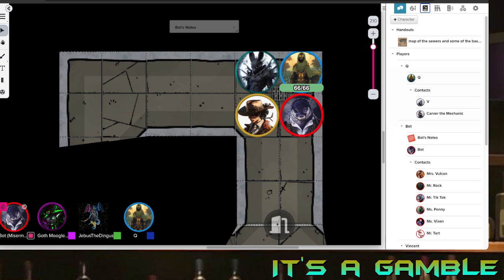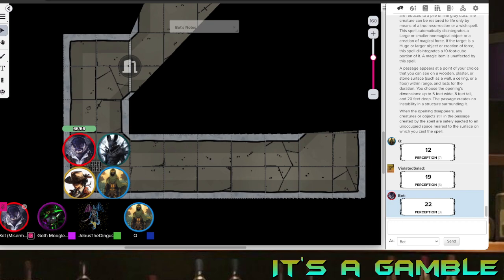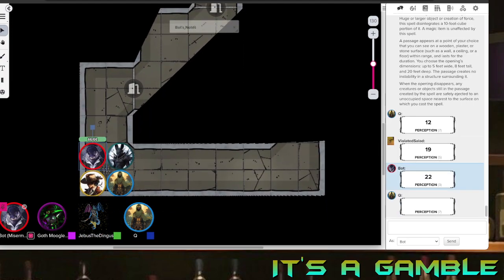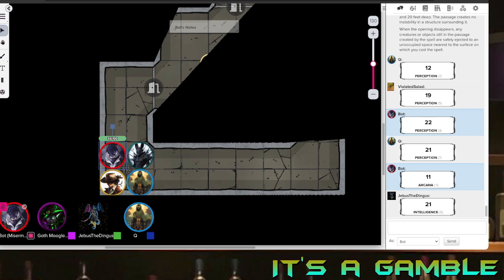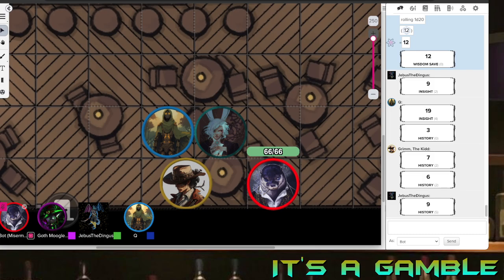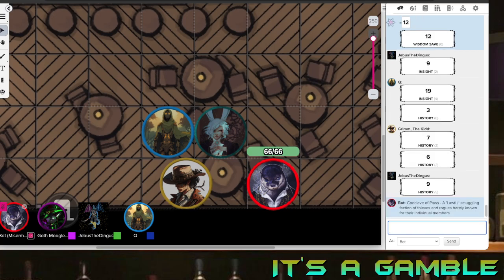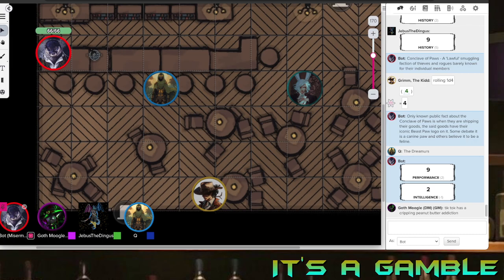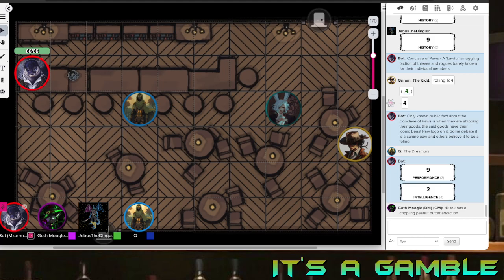Tabletop Gaming - It's A Gamble - Session 06 (part02)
The Heist Boys, now known as the Dreamers, continue their preparations while pretending to be security for their target. How long can they keep up appearances and more so, tolerate each other?

Broken into 2 parts due to heavy issues of electric black out in the area. Lost roughly 30 minutes.